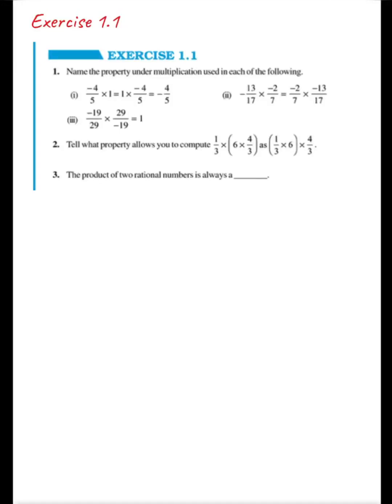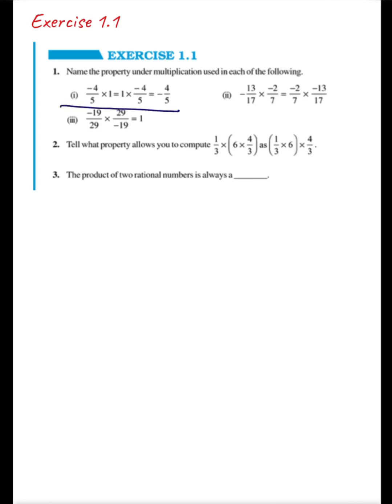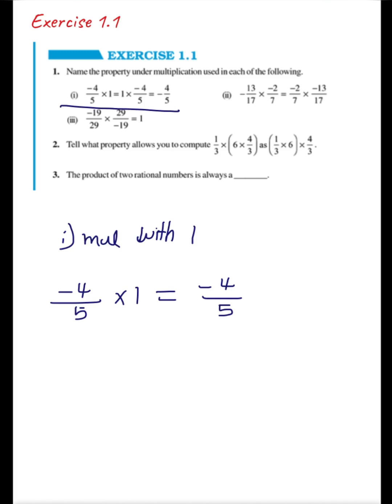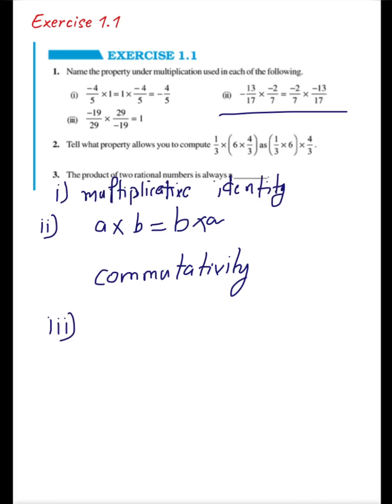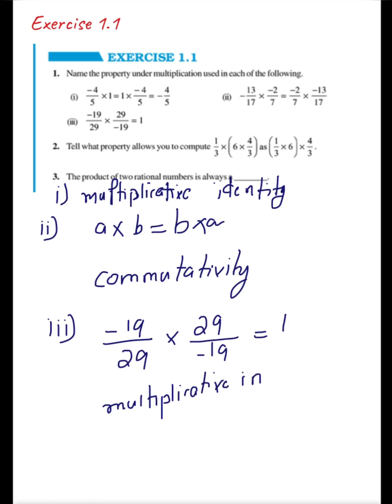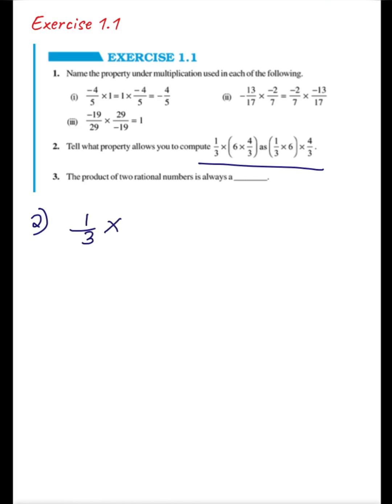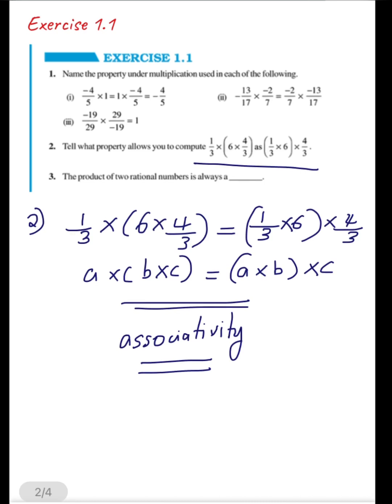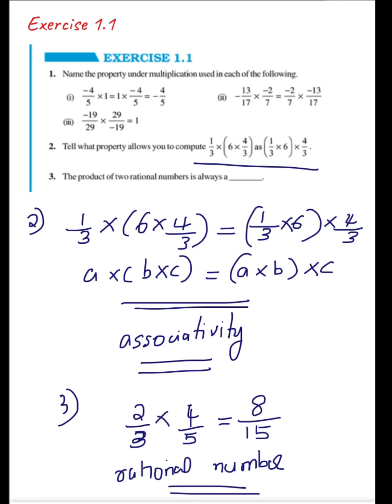class 8| chapter 1| Exercise 1.1| NCERT